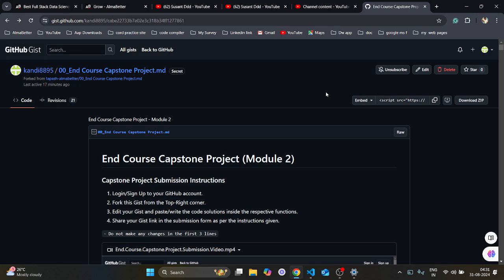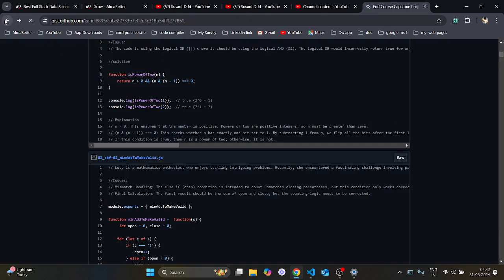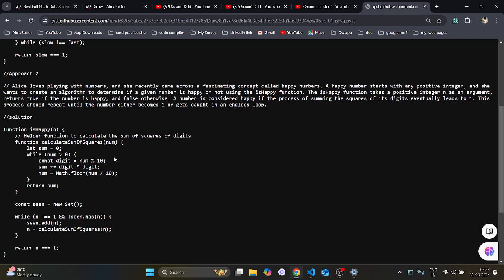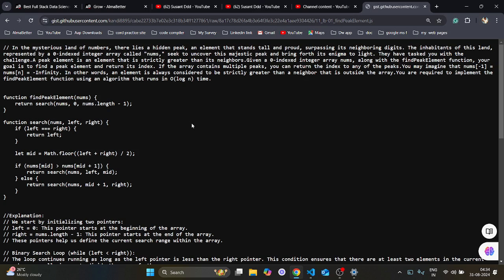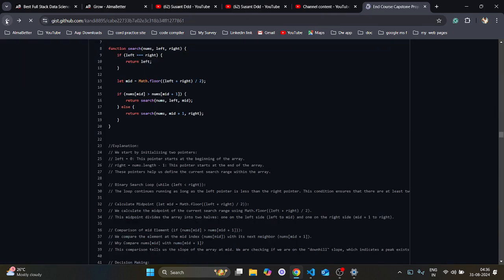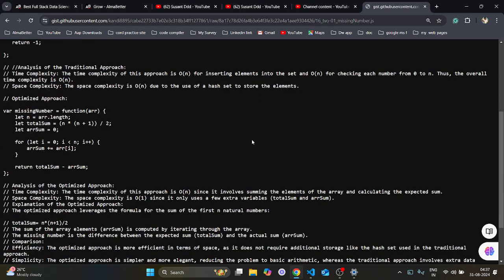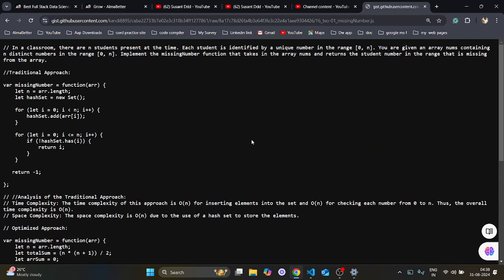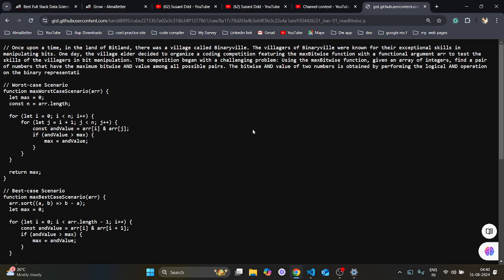Alma Better | Caption Project | Module-2